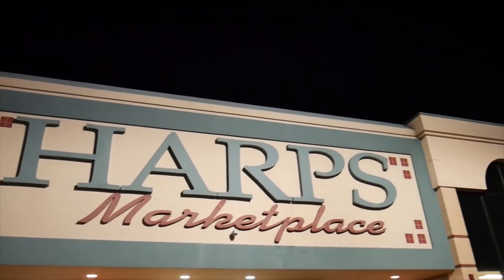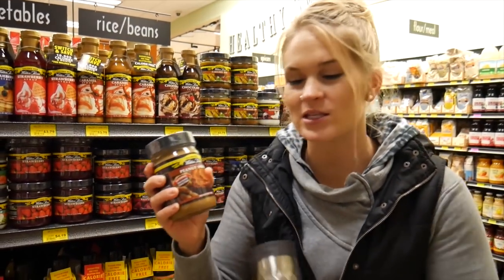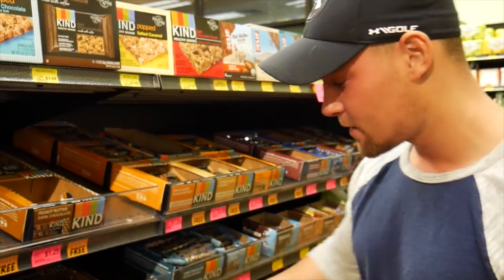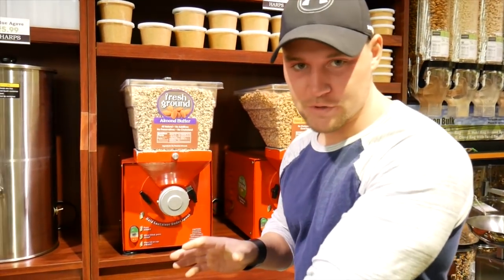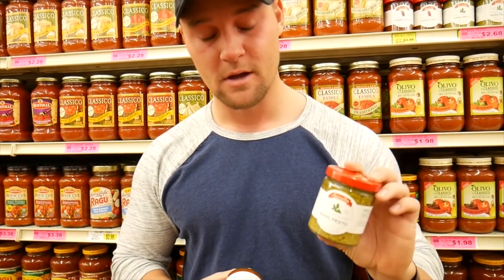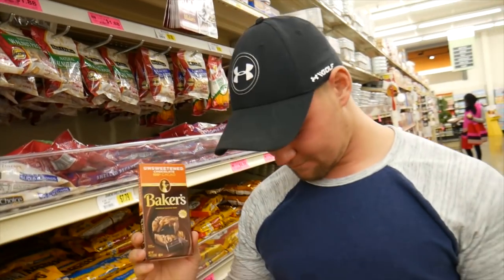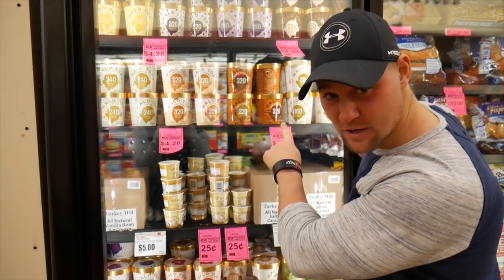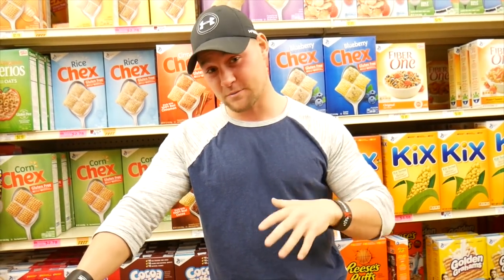Day 80 | Keto Grocery Haul | Harps Edition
Alrighty y'all, this is a complete keto grocery haul going through Harps!  Harps is a local grocery store we have here in NW Arkansas.  I know they aren't everywhere BUT, it would be very similar to what you would find in a Safeway or something of that nature.  Hope you get some valuable info out of this!